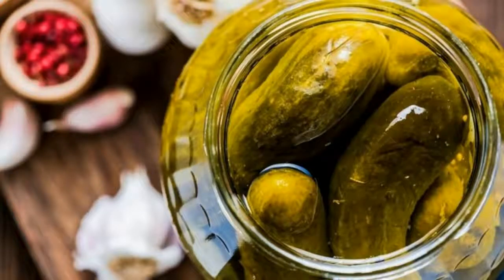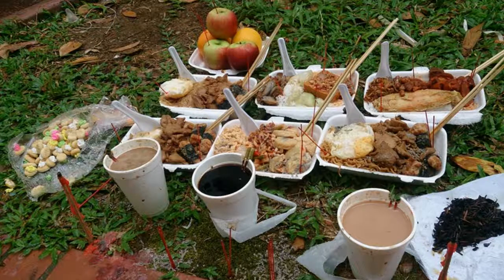What Not To Eat During The 7th Month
Here's an article which makes you aware on what food need to be taken and ... Here are foods that you should avoid in diet during 7th month of ...Pregnancy month 7: Article on important diet tips and food to eat during 7th month of pregnancy, from Nestlé Family. Eat right to feel good during this month.You may not be able to bend (easily) any further. Here are the most common symptoms experienced by the expecting mother during the seventh month of ...7th month of pregnancy diet is of great importance to your baby's growth. ... Not including calcium and magnesium rich food in your diet during this stage will ...Your baby is growing fast, so don't be surprised if your stomach rumbles more often during the seventh month of pregnancy. At this point in your ...Let us now categorize the food intakes during the seventh month and make it easy for the new moms to follow a healthy yet tasty food regime.You should also take care about the acceptance and rejection of the foods during this high period. What To Eat:- 7th Month Pregnancy healthy foods.During this time, if there are no complications, visit the doctor twice a month and ... birth should avoid sexual intercourse during the last 2-3 pregnancy months.